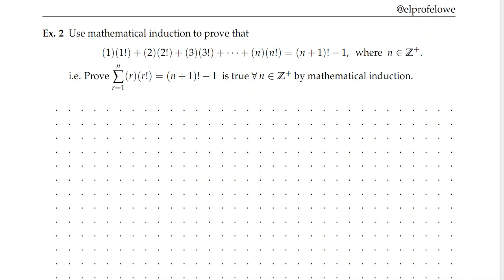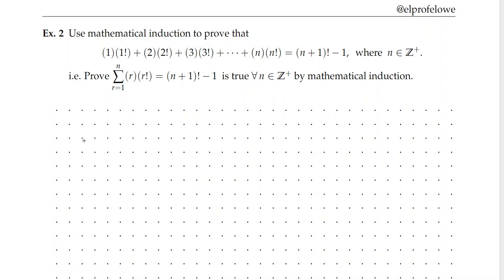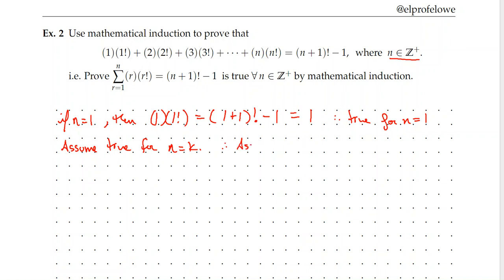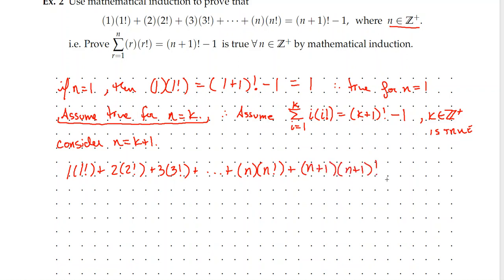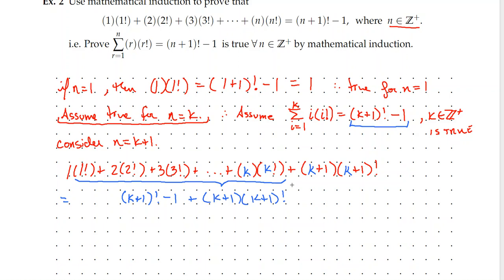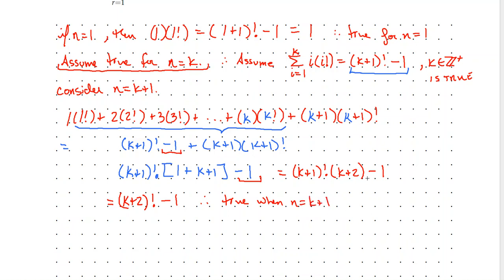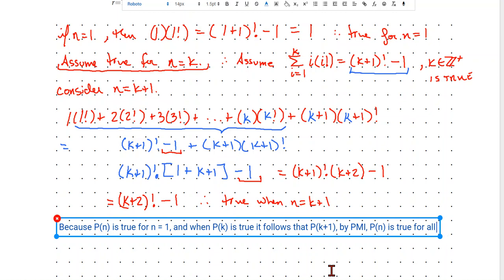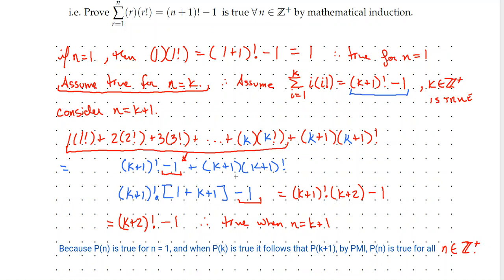Induction Example 2 (Summations and Factorials)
Principle of Mathematical Induction Example for Summations